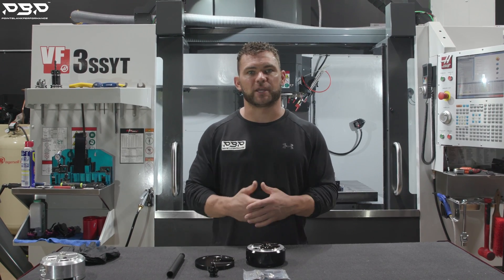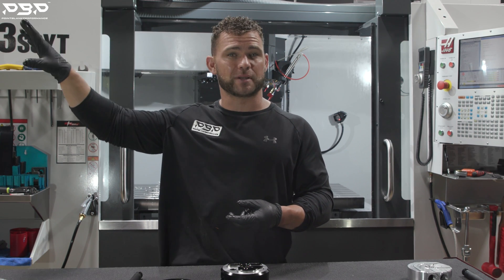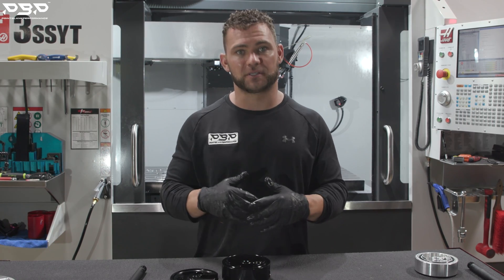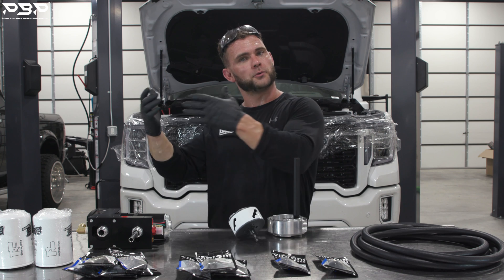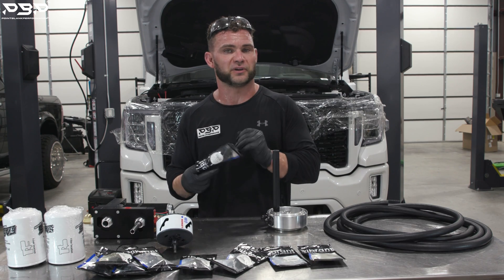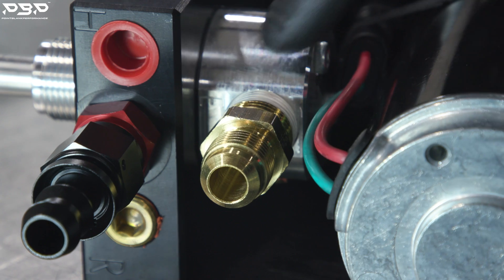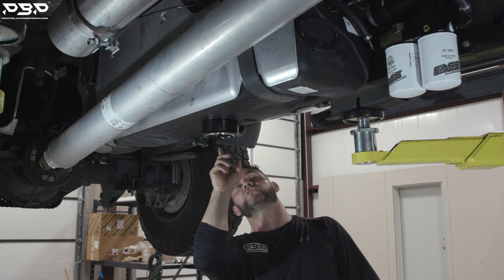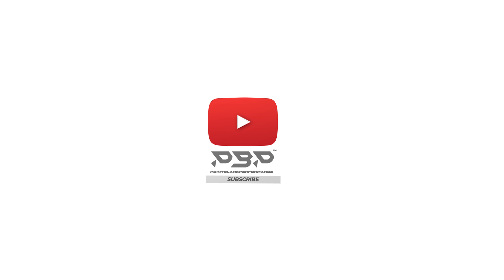FASS FUEL PUMP EXPLAINED FOR SUMP ROUTING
Today on the channel we dive back into the low pressure system on a brand new 22L5P! We cover our “PacMan” Fuel Sump, fittings, what type of power can be expected when paired with a low-pressure pump and HOW TO INSTALL IT!